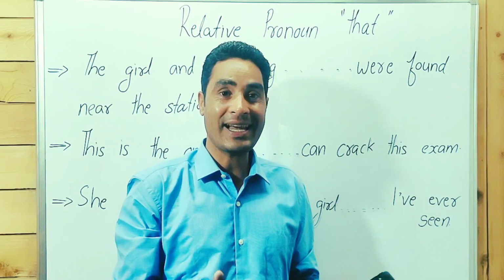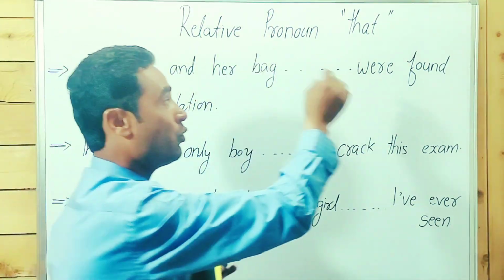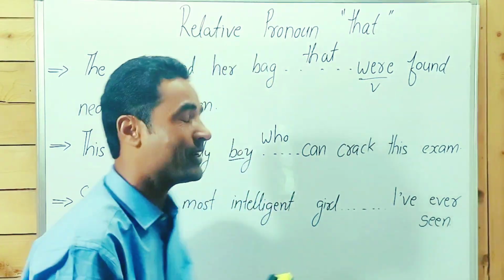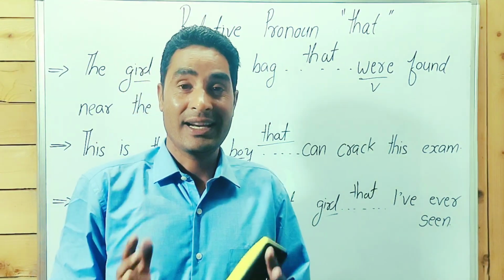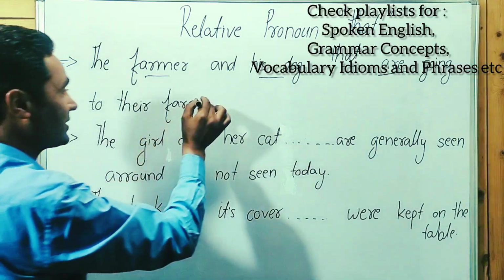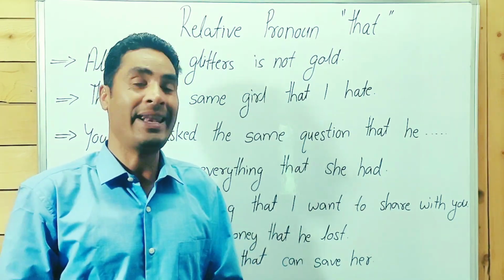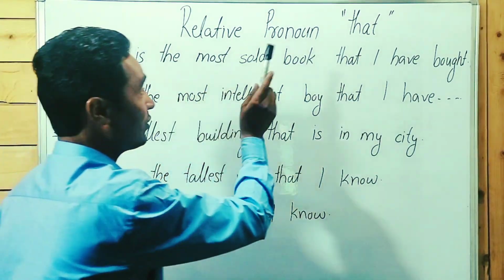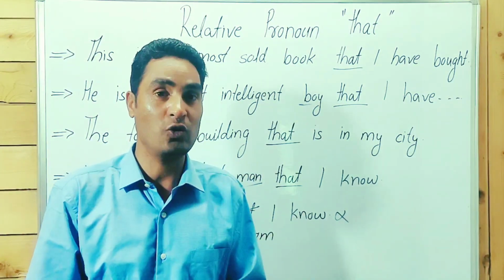Use of that as a Relative Pronoun with examples | Pronoun part - 10 Fond of English Education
Properly Explained the Use of Relative Pronoun
"That' in English with Examples and Error
Detection
Watch previous videos for further reference: